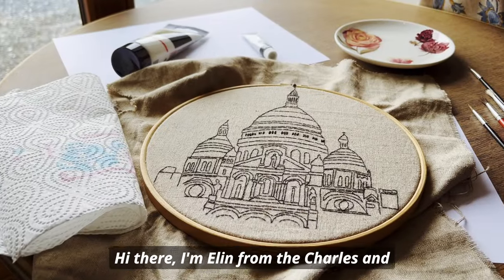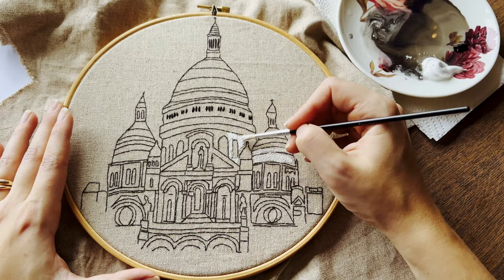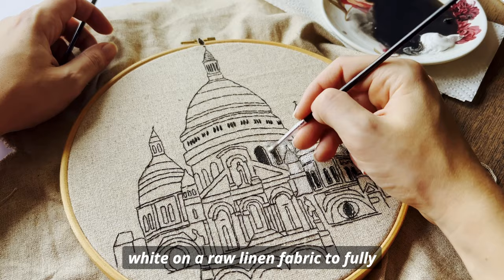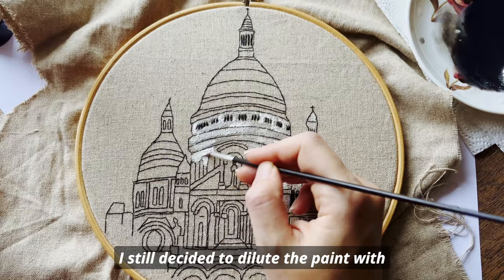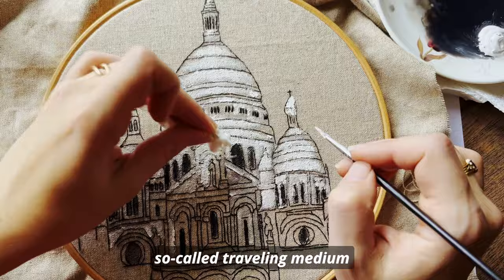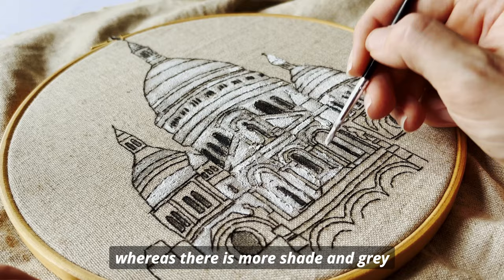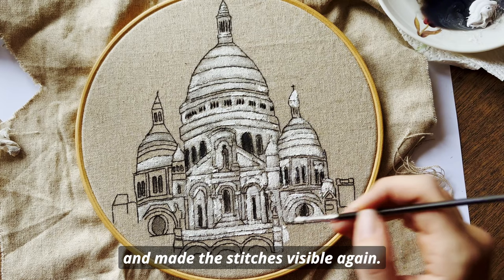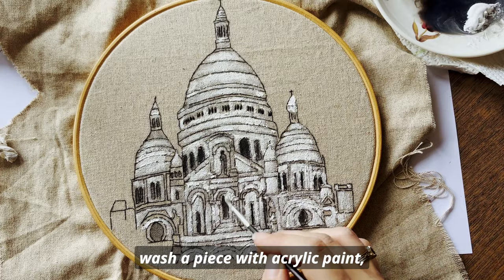Embroidery + Acrylic Painting of the Sacré Coeur Paris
This is the December pattern in our pattern program, where you get a new design each month. The program is included in our Embroidery Academy where you get another 35+ courses to boost your creativity.

- Material we use -
Wooden Hoops
Embroidery Stand
Carbon Paper
Water Soluble Pen
Iron on Pen
Solvy Paper
Magic Paper
Pen to use with carbon paper